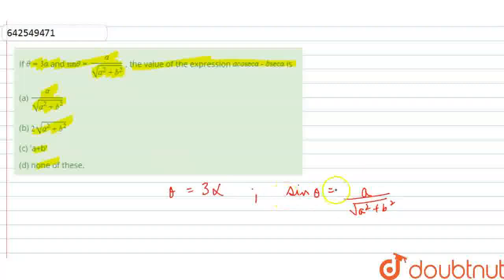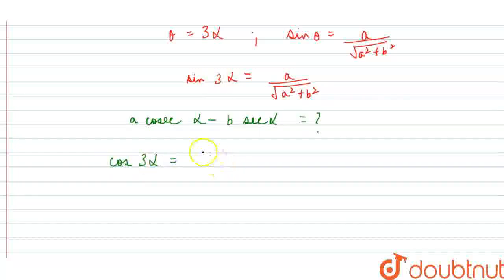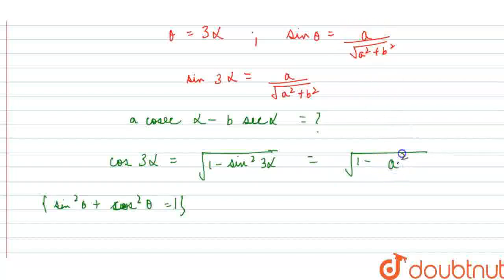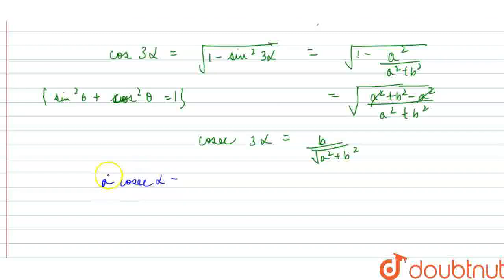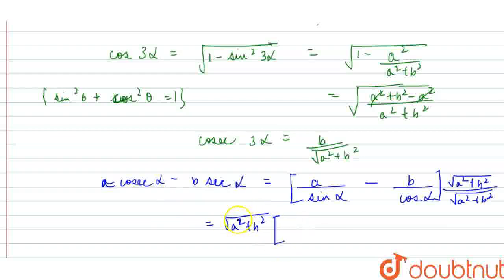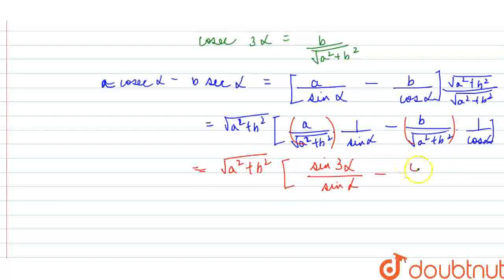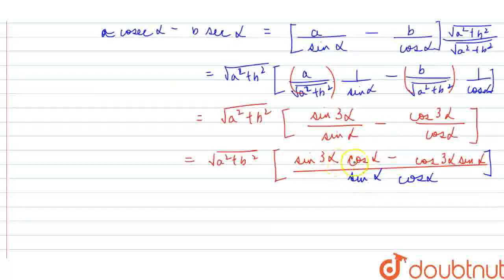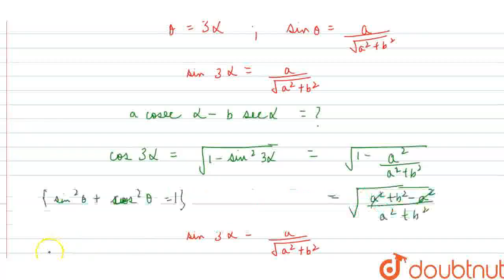If theta=3alpha and sin theta=(a)/(sqrt(a^(2)+b^(2)) , the value of the expression a co sec alph...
If theta=3alpha and sin theta=(a)/(sqrt(a^(2)+b^(2)) , the value of the expression a co sec alpha-b sec alpha is
Class: 12
Subject: MATHS
Chapter: TRIGONOMETRIC RATIOS AND TRANSFORMATION FORMULAS
Board:IIT JEE

👉 Have Any Query? Ask Us.